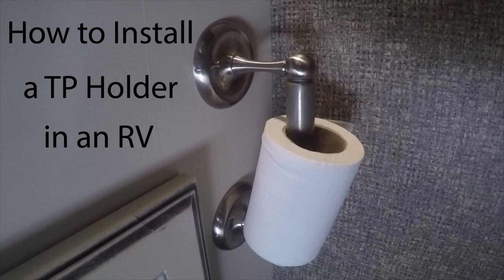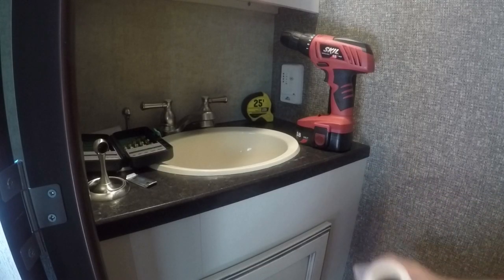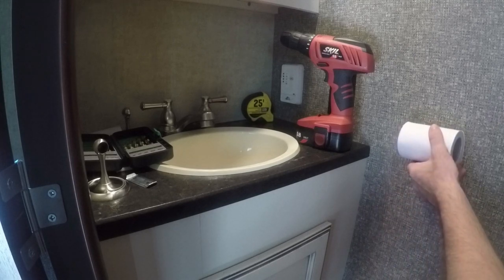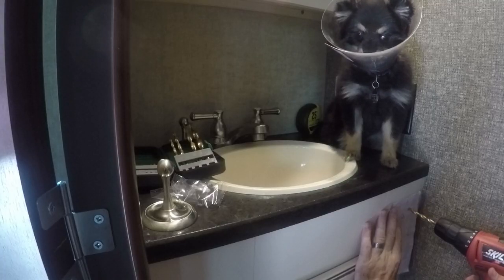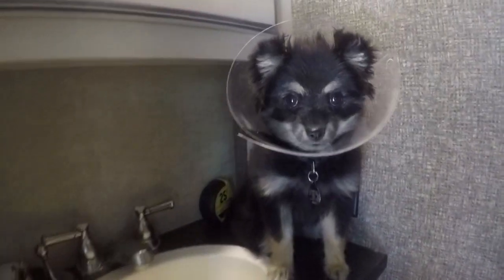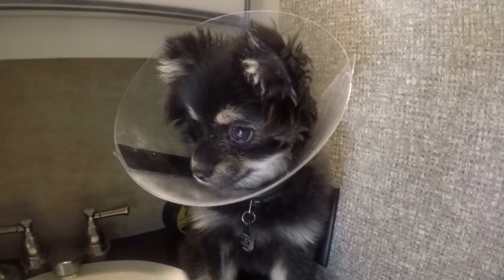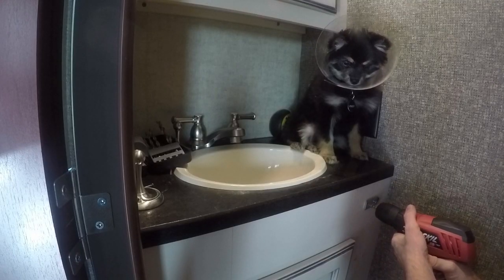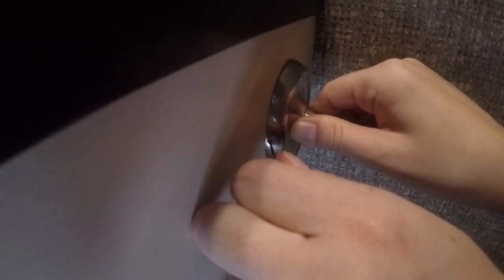Installing an RV Toilet Paper Holder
Here is an RV Tip and Technique on hanging things in the RV, Travel Trailer or 5th Wheel Toy Hauler. Just make sure you have a supervisor to make sure it's in a good spot.